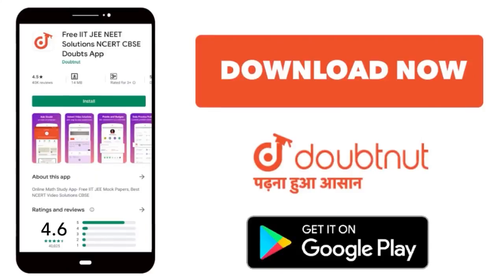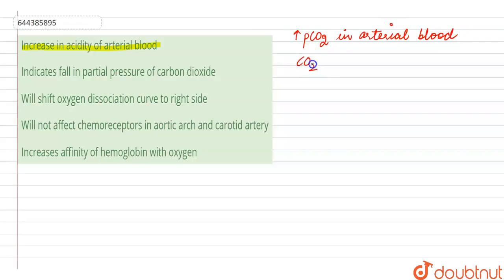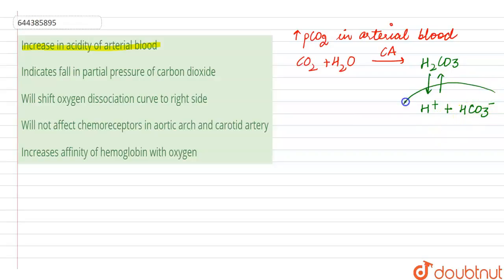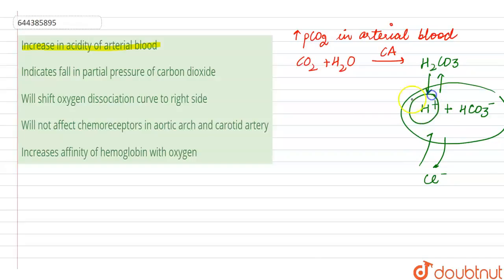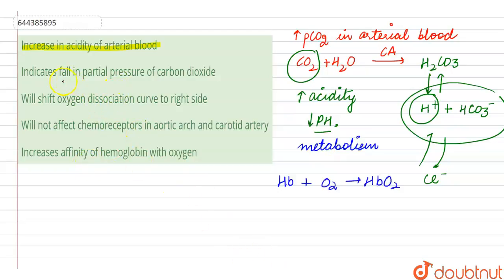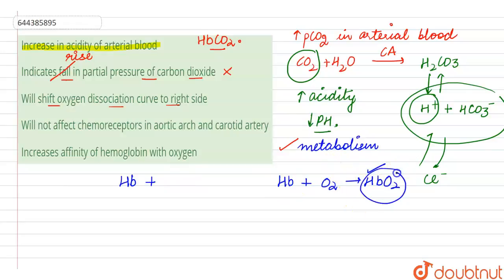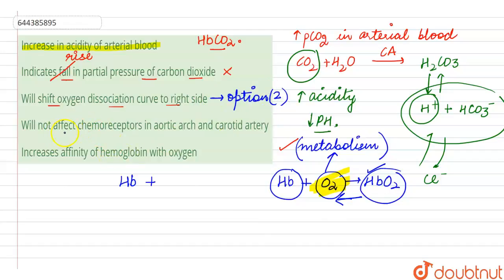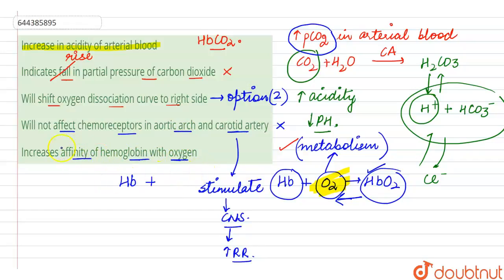Increase in acidity of arterial blood | 12 | TEST 1 | BIOLOGY | AAKASH INSTITUTE ENGLISH | Doubt...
Increase in acidity of arterial blood
Class: 12
Subject: BIOLOGY
Chapter: TEST 1
Board:IIT JEE

👉 Have Any Query? Ask Us.